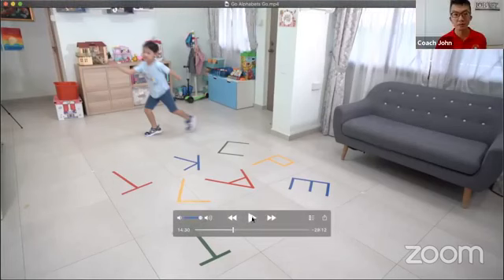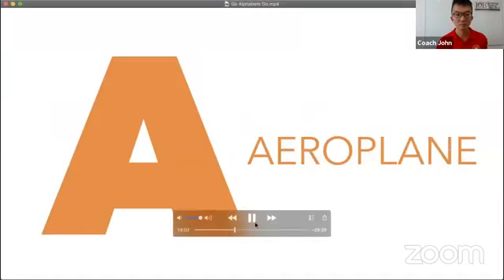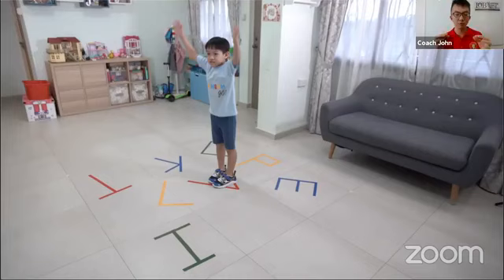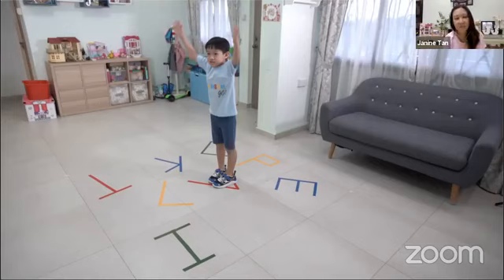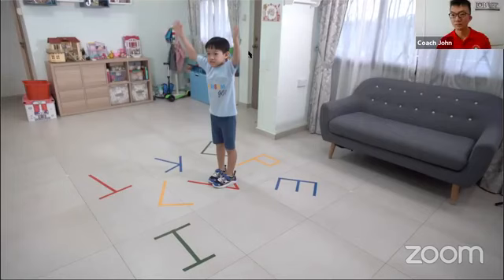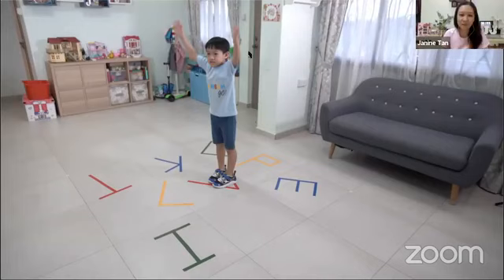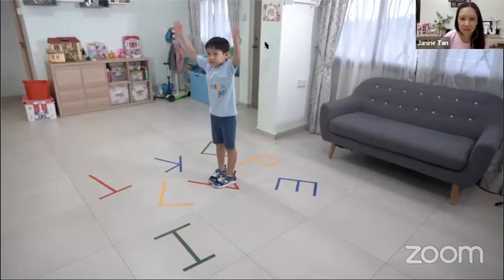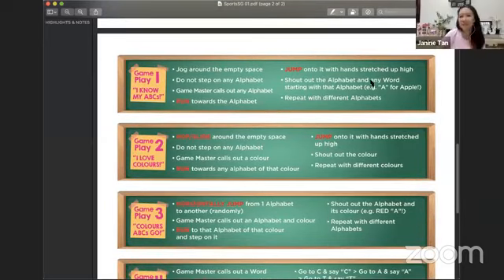Fundamental Movement Games for Parent & Child Bonding with Janine Tan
Glad to have Janine Tan join us in our webinar series.

Profile:
Creator of GO! FAMBAM GO! - The Kids Fundamental Movement Games Specialist